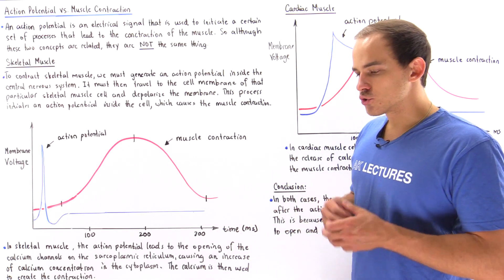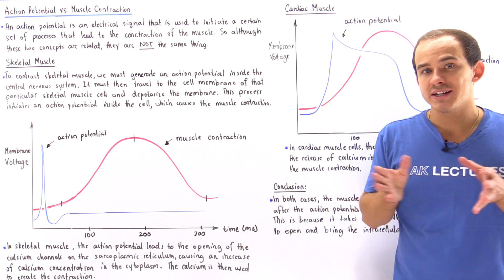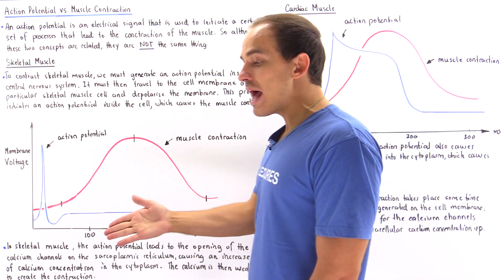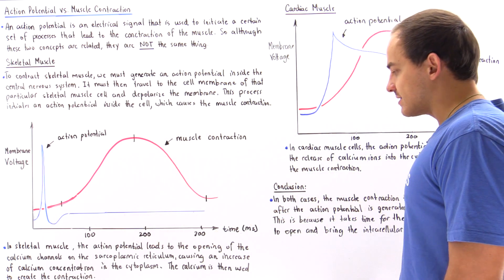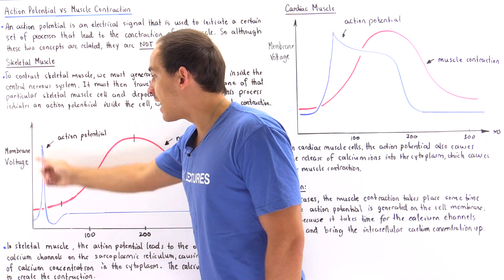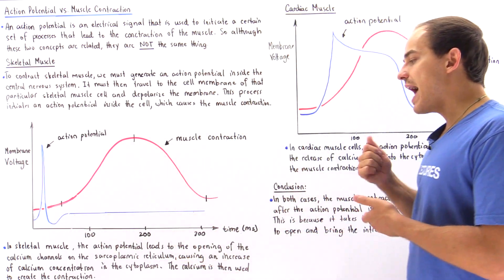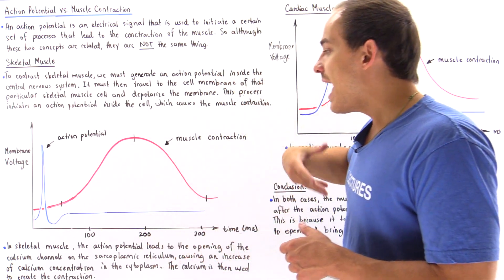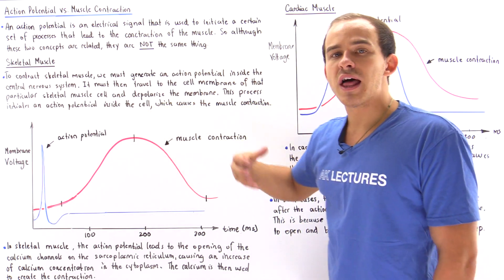Action Potential vs. Muscle Contraction Graphs